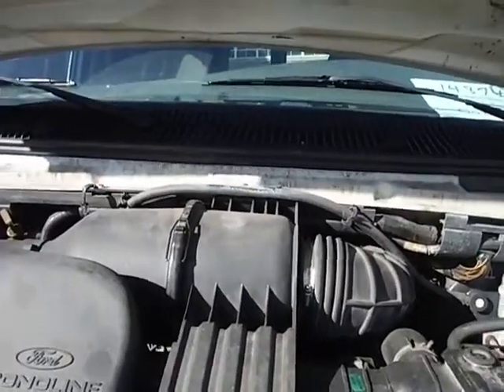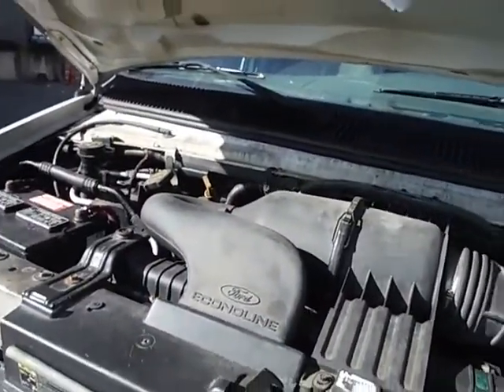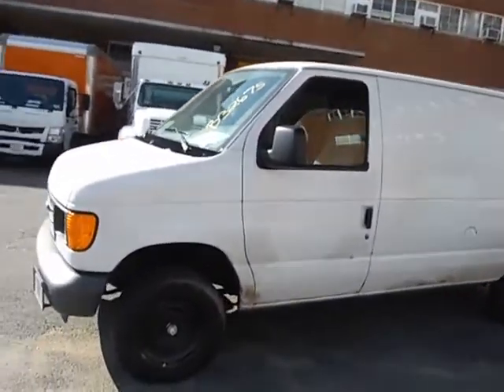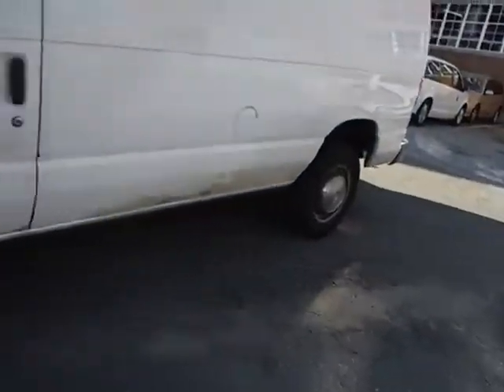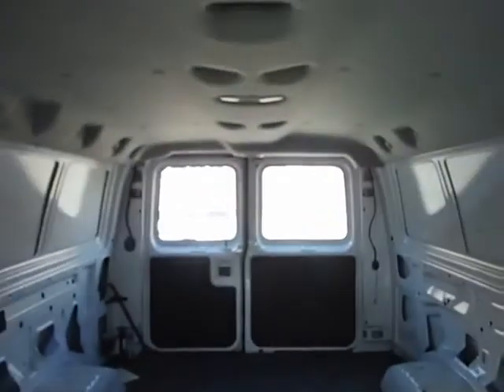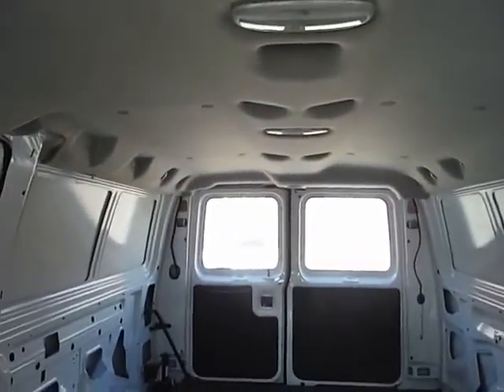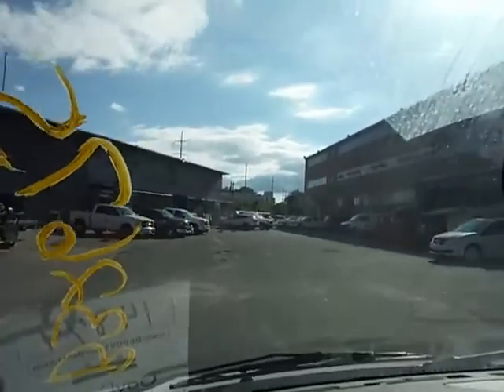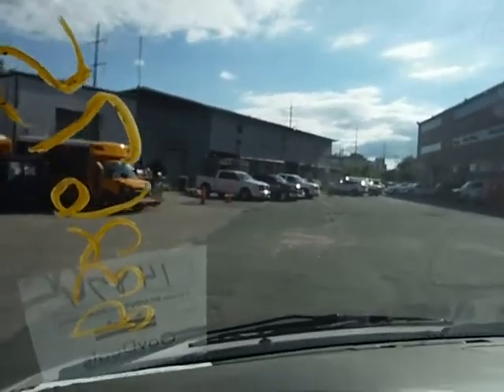GovDeals: 2003 Ford Econoline E-250-Miles 22288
2003 Ford Econoline E-250-Miles 22288 sold by District of Columbia Government Fleet and Police Department, DC on GovDeals.com